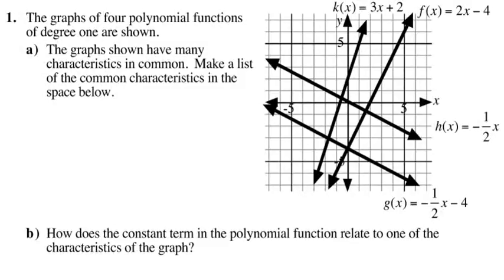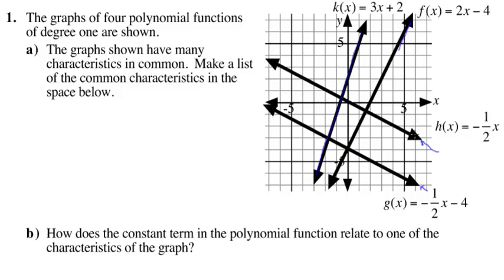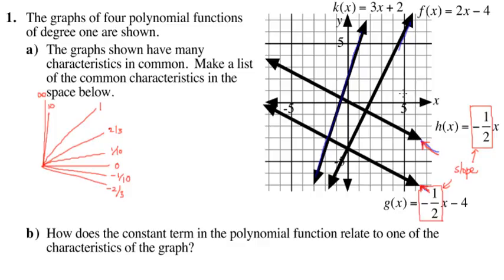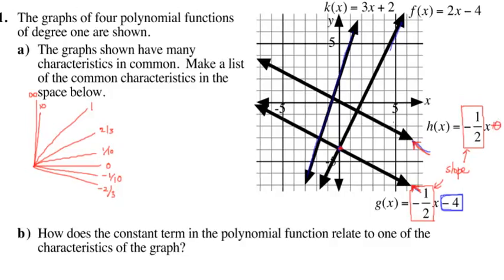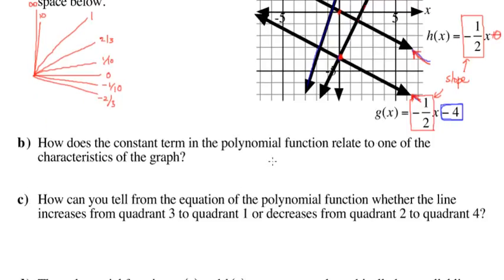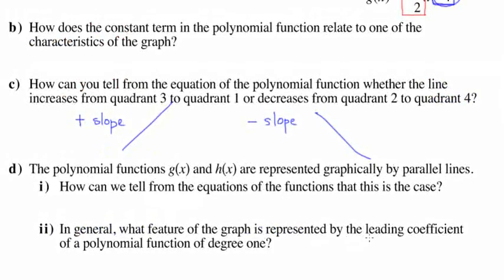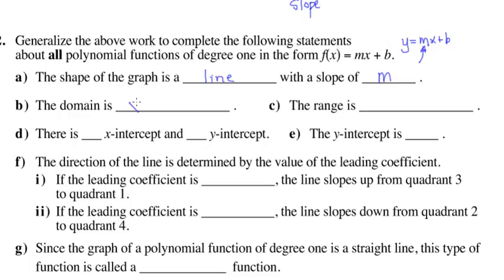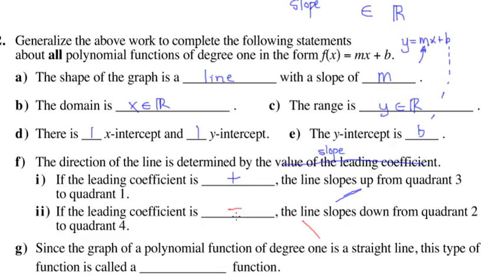Math 30-2 Page 333 Investigation